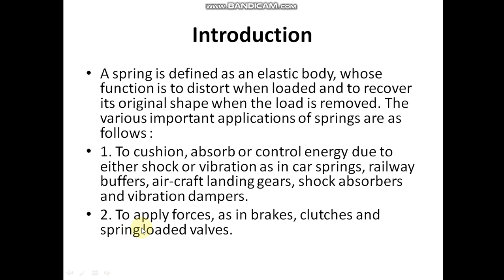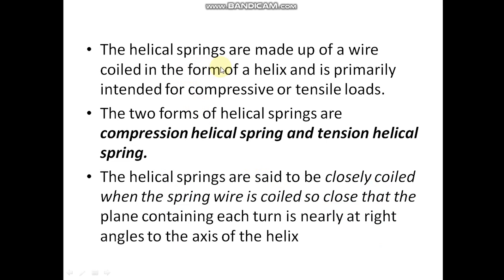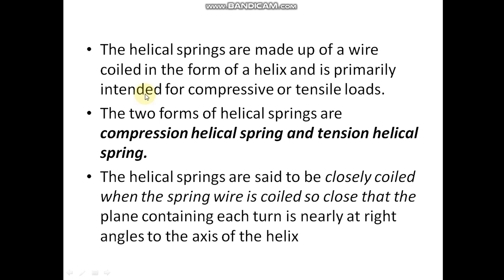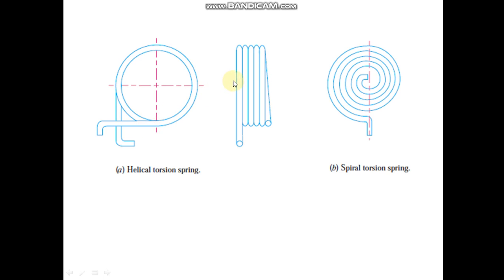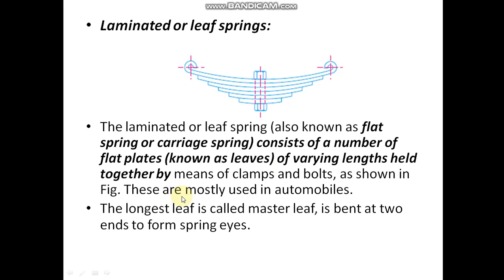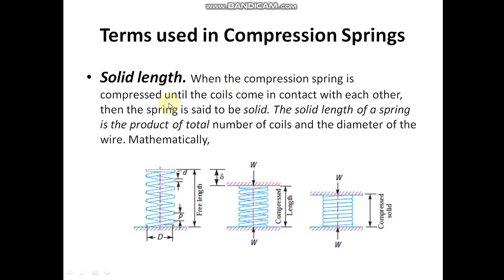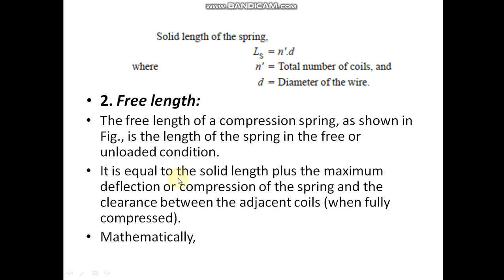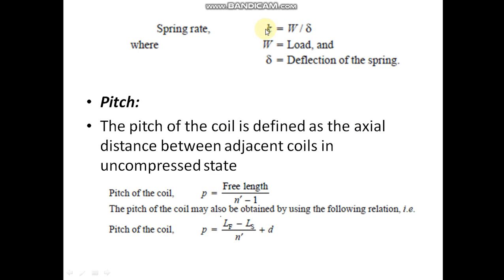Springs Part 1